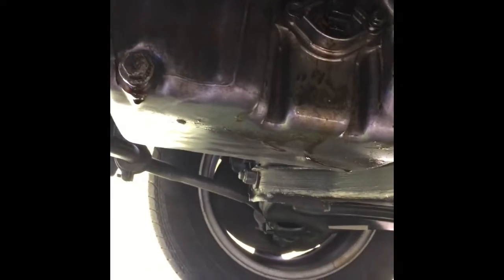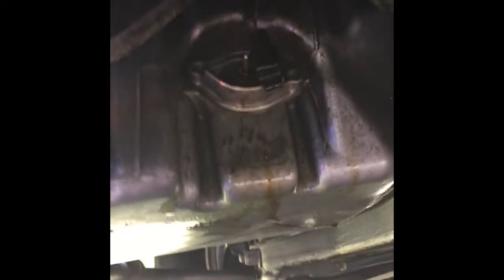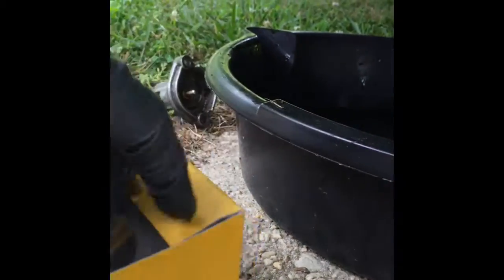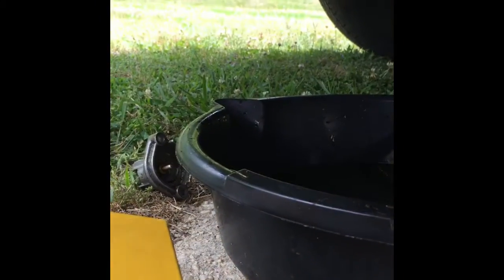how to change mercedes m104 oil level sensor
this video show you how to quickly change you oil level sensor on mercedes m104 engines

its very simple fast and best done with a oil change

please please buy the hella oem unit only because cheap ebay ones will have a problem with ecu receiving the level signal and the gasket is crap so leaks will occur